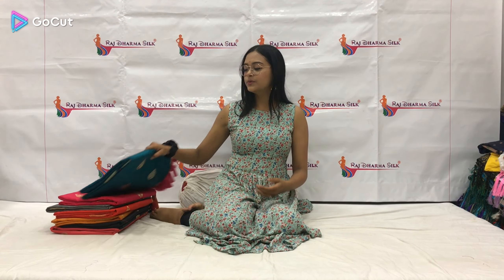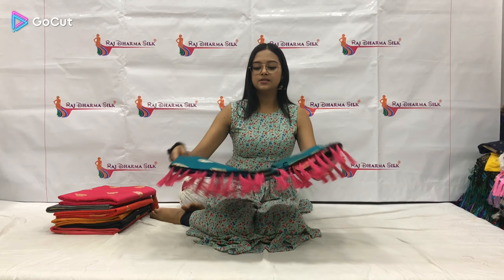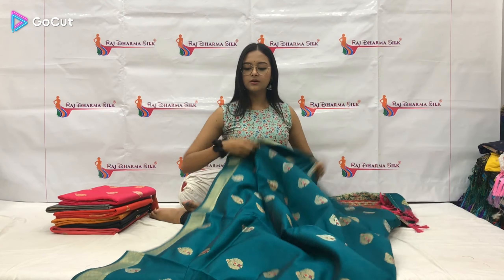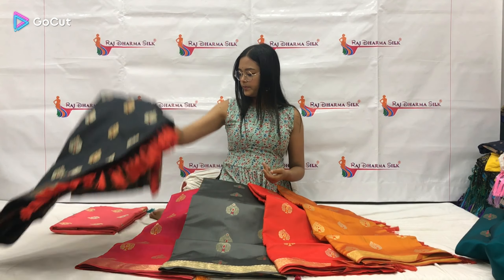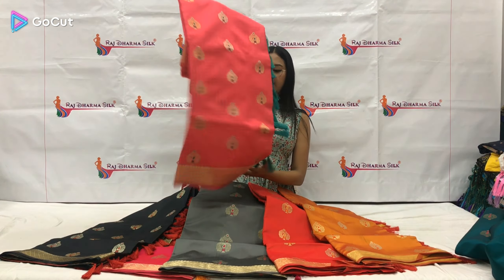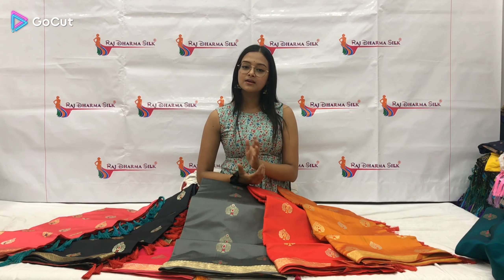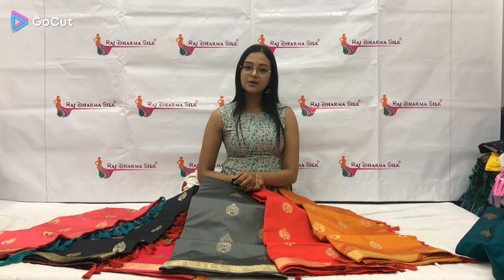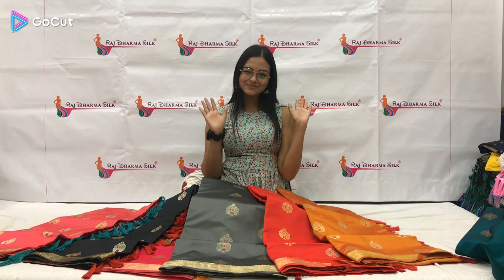Soft Banarasi Silk Meenakari Saree | सॉफ्ट बनारसी सिल्क मीनाकारी साड़ी | Product Code : 1157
Get link for purchase ⤵️

RAJ DHARMA SILK®️ Support official WhatsApp

• Open in Google or any search engine otherwise open above link
• Search the same product (above link)

You will get Tracking Details on the same Mobile Number which you provide after We Shipped. 🚀